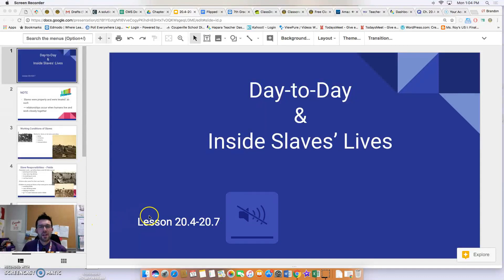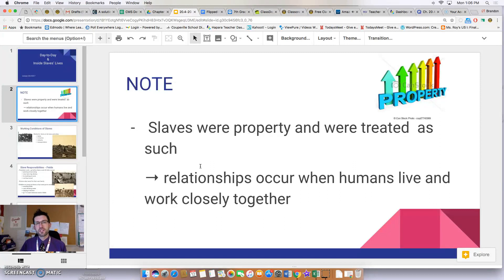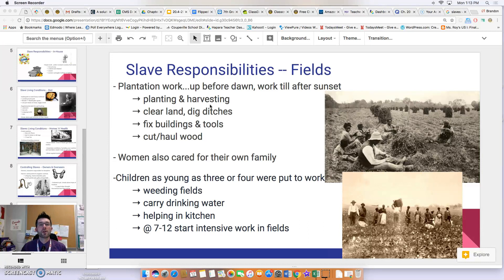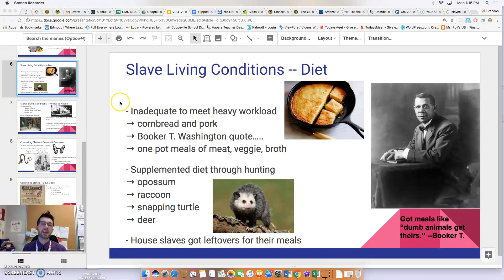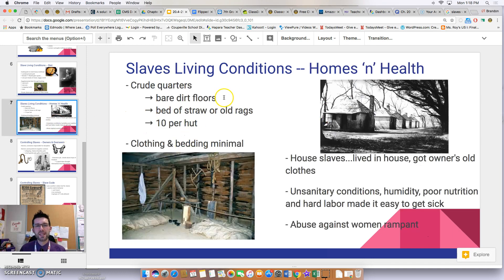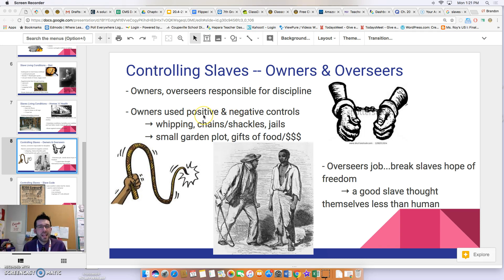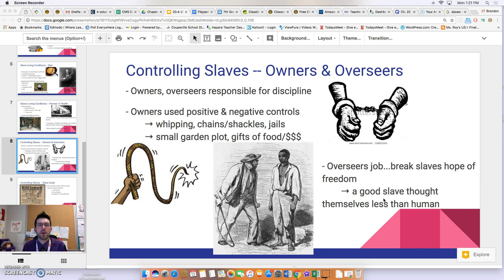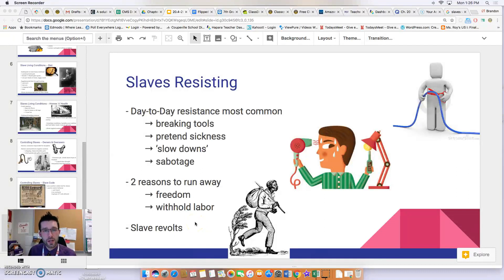20.4-20.7 Flipped Video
A brief video that goes over the working conditiong, living conditions of slaves.  The video also discusses how owners controlled slaves and how slaves resisted slavery.